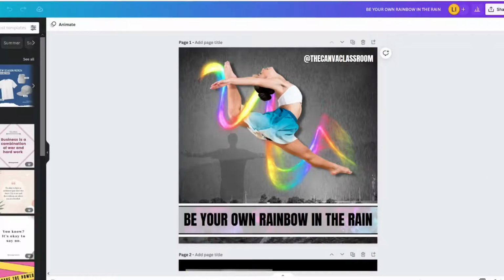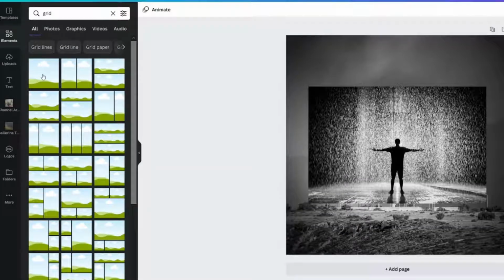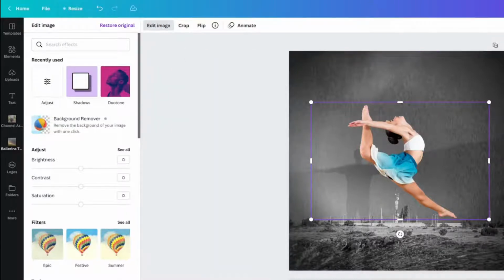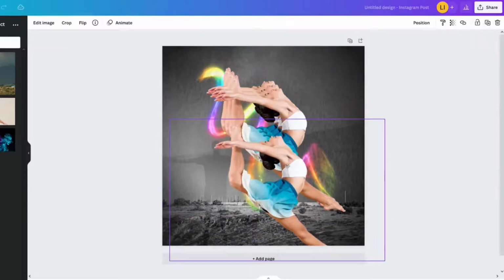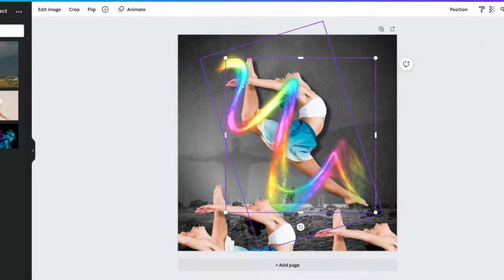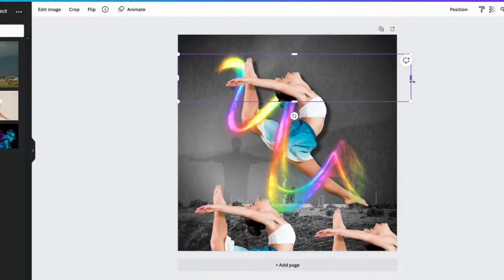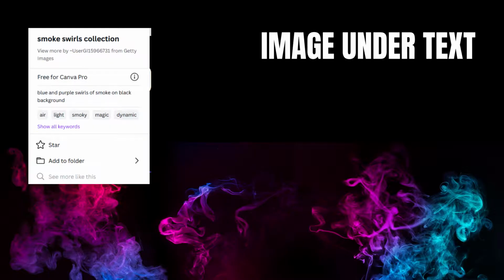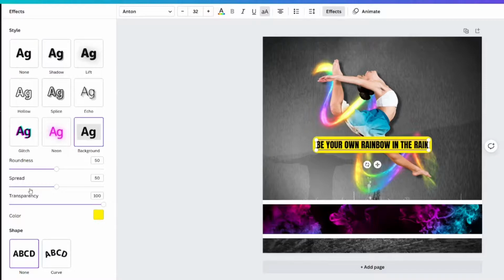Design a 3D Rainbow Effect with Canva | Ballerina & Rainbow Swirl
The Magic Rainbow is something you can create with Canva Pro.   It really makes it look like a ballerina is jumping through a magic rainbow swirl spiral. ⚠️ Want to try the features I used with Canva Pro for free? Learn how to Design a 3D Rainbow Effect with Canva. This is a fun 3D effect really stands out for Instagram, YouTube Community Post or any other social media platforms. You will learn a lot of different design techniques in addition to the magic that will with this Canva feature during this lesson.  Learn how to add a photo to a background in Canva & how to use a grid in Canva for image overlays.  Gain knowledge on how to remove a background from an image in Canva & how to add a drop shadow to an image in Canva too.  You’ll even pick up skills like duplicating images, grouping images together & how to download an image in Canva.

⛔ Recommended Videos

0:00 The Question from a Subscriber
0:13 How to Make the Magic Rainbow Effect Using Canva Pro
8:00 How to Download an Image in Canva